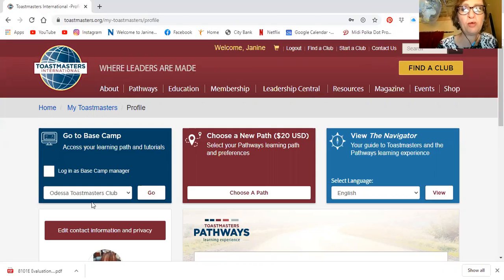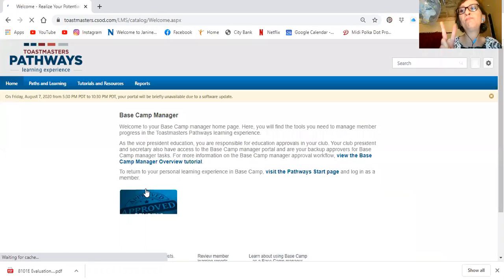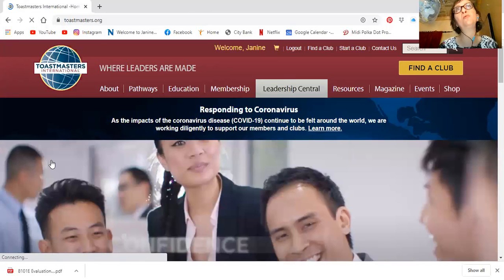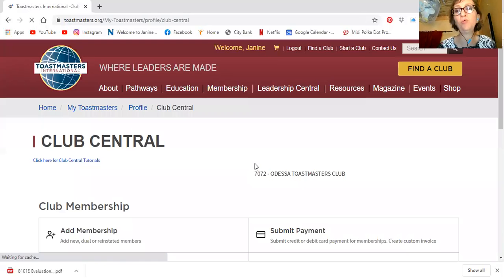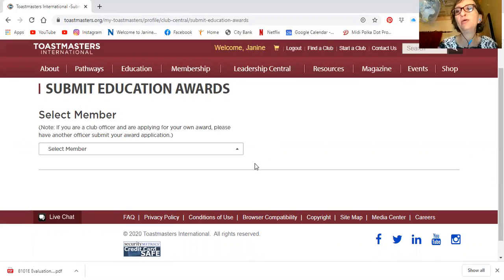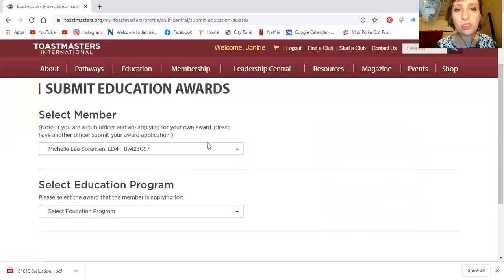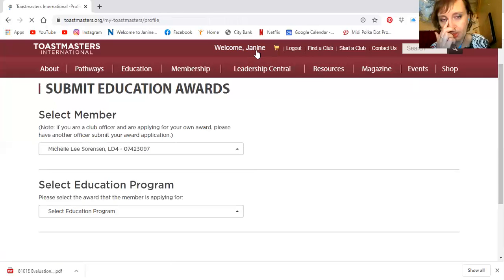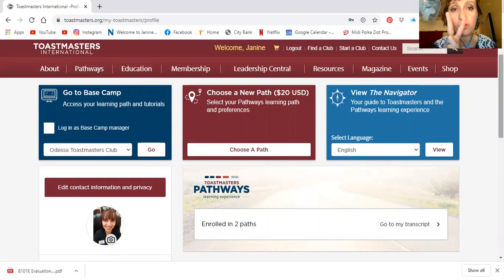Submitting awards as base camp manager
This is a two-step process. For months I only knew about the base camp manager portion, but there's a second thing you HAVE to do in order for the award to count towards the Distinguished Club Plan as well as allow your member to move up in their level in Pathways. I hope my video helps clear things up for you. If I can help in any way, please let me know!